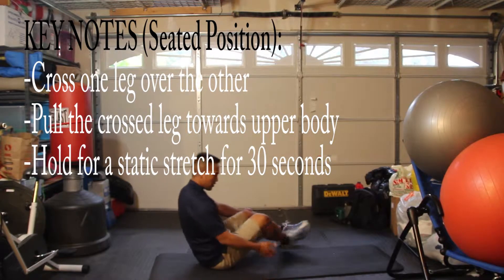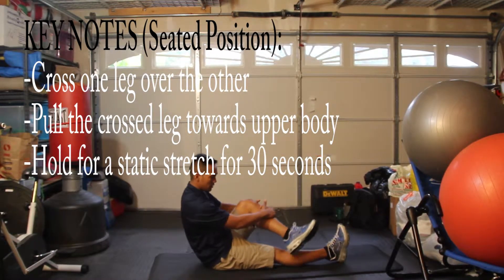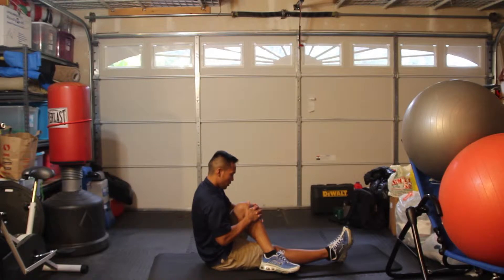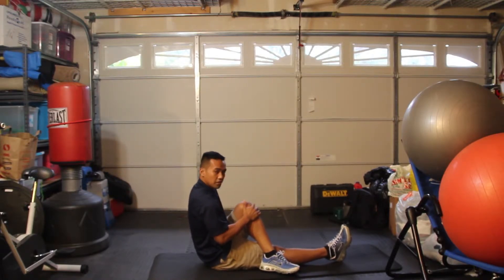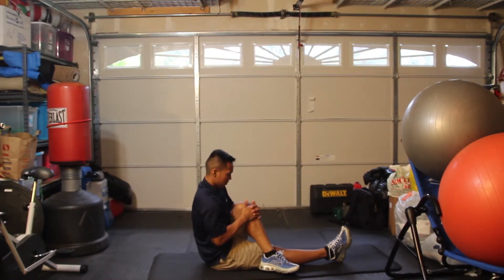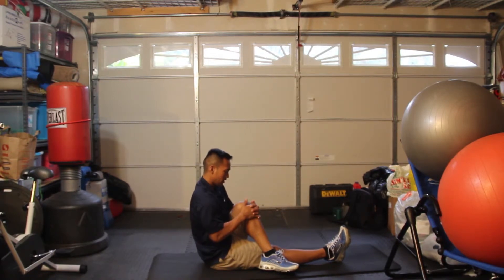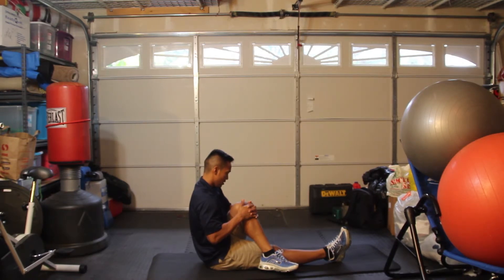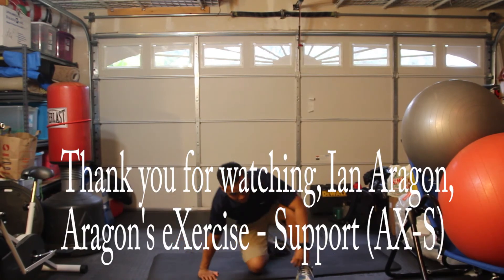Hip Abductor Stretch